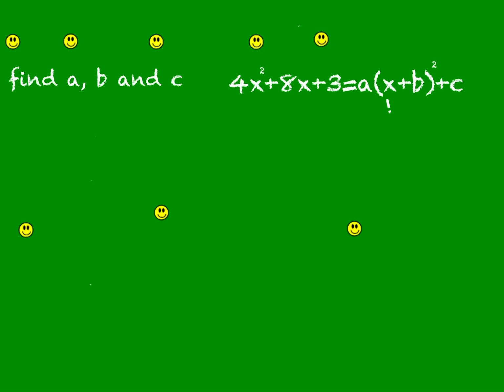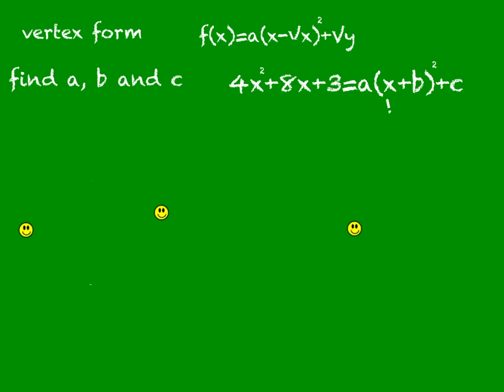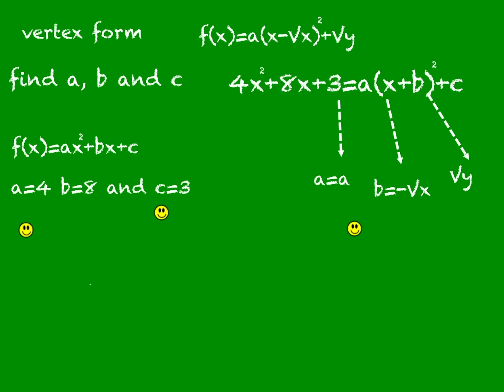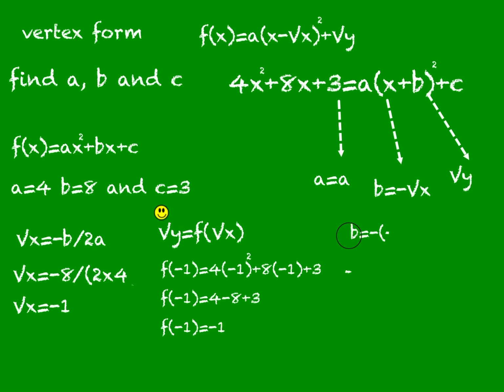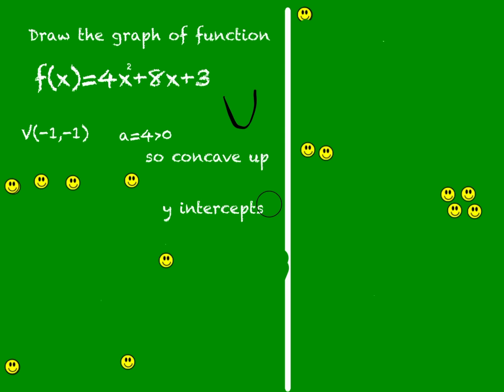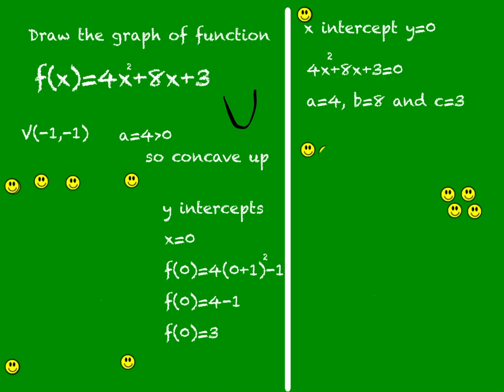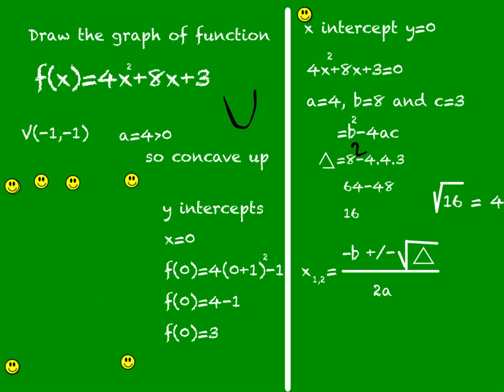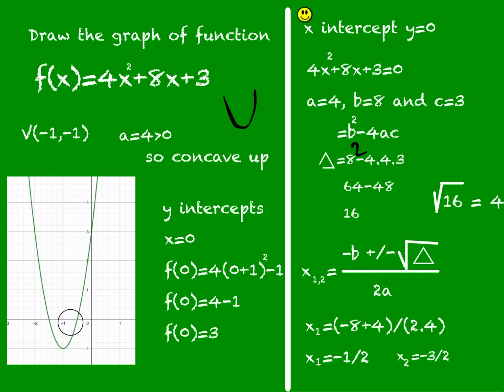Easy way to solve Quadratic function Question from Edexcel past paper